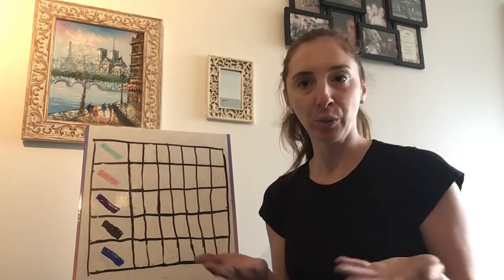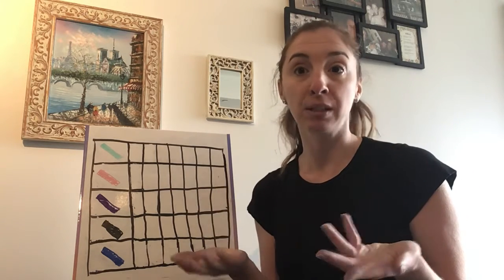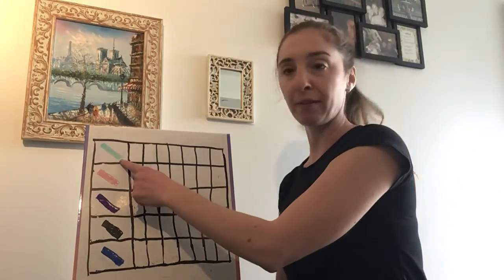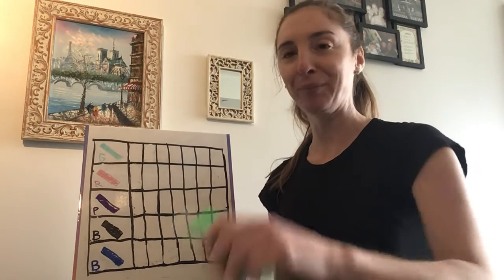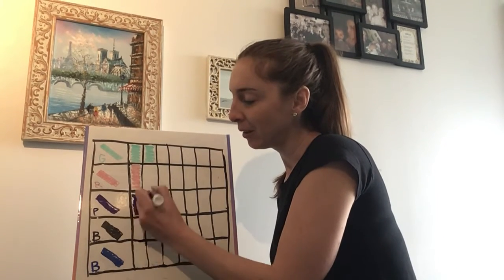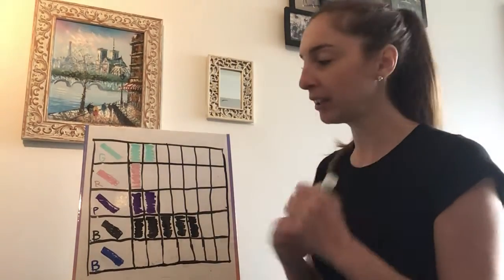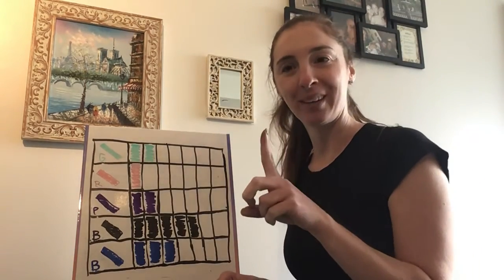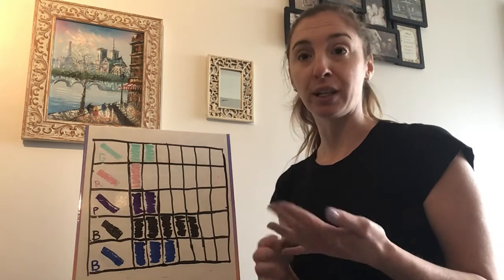4/20 Graphing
Also see  Week 4, Day 1 in the Packet (pages 8, 14)